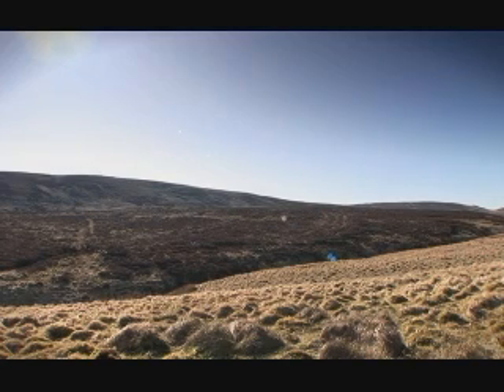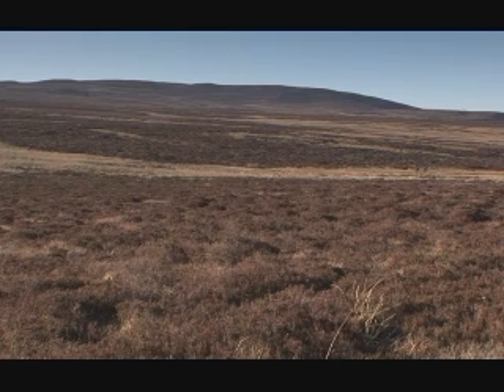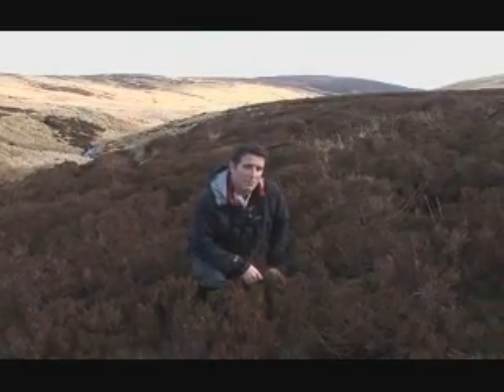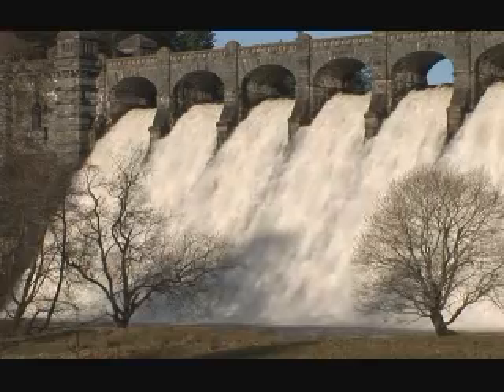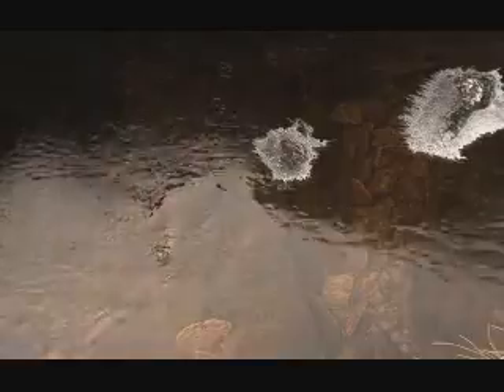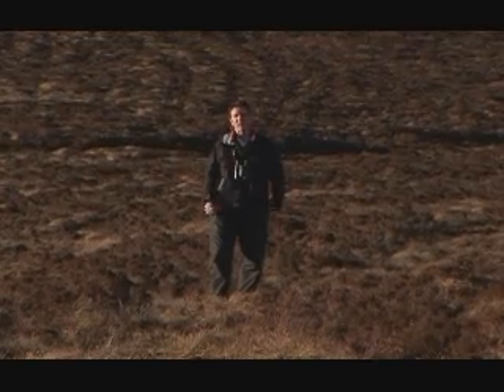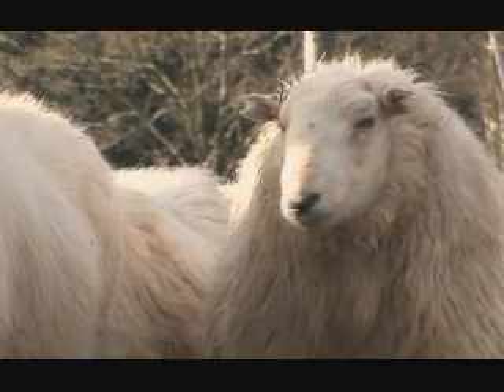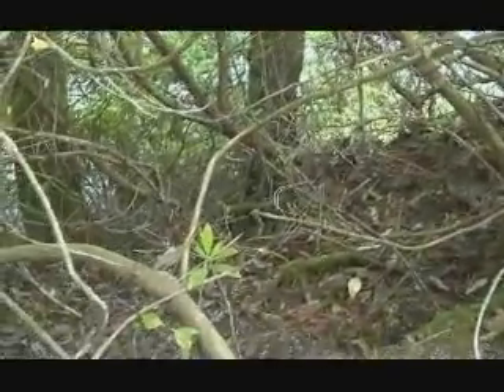LIFE Active Blanket Bog in Wales Project- part 1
The LIFE Active Blanket Bog in Wales project is a partnership between the RSPB, CCW, the Environment Agency (Midlands region and Wales) and the Forestry Commission Wales with the aim of restoring active blanket bog in the Berwyn and Migneint Special Areas of Conservation (SACs) in Wales. Funding for the project has been secured from the EU LIFE-nature programme.